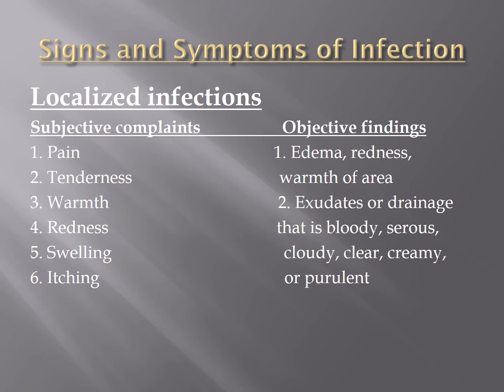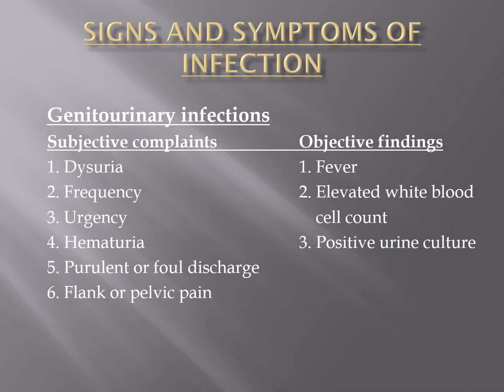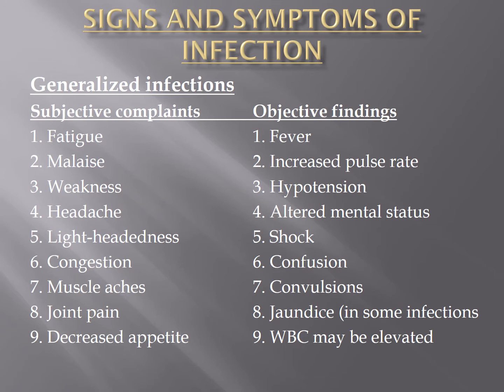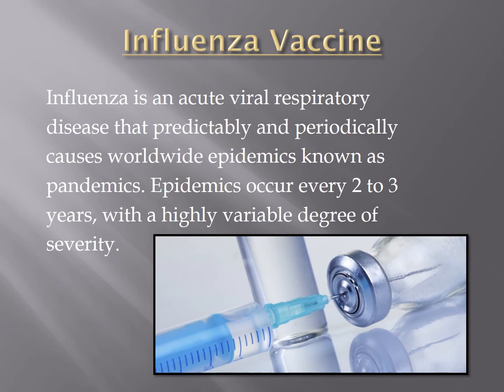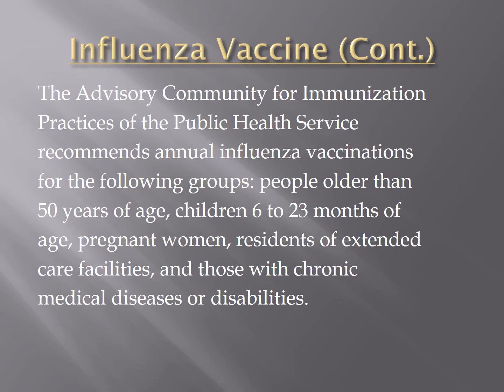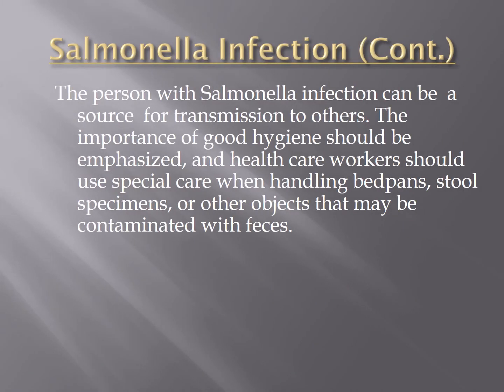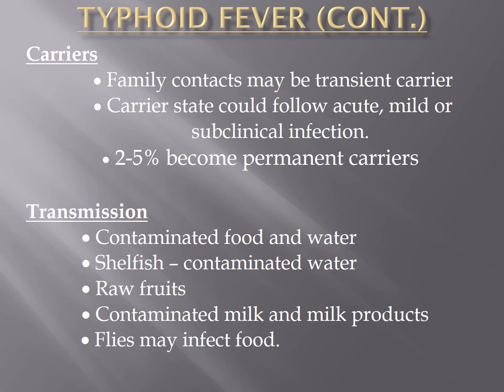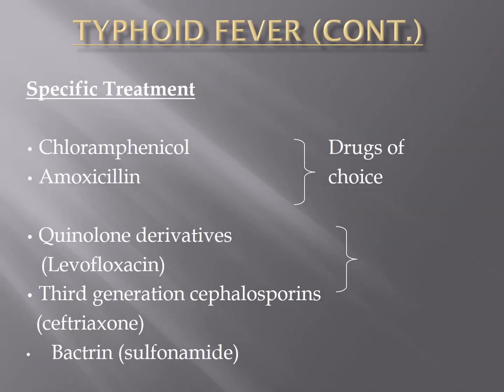Infectious disorders part 2 video Marina Gharibian